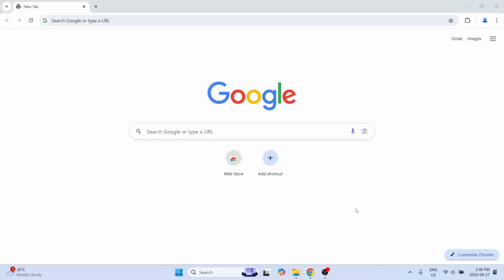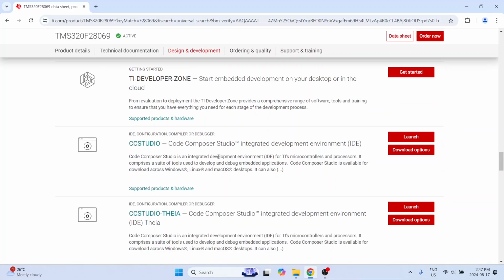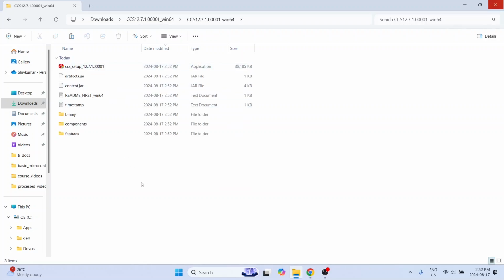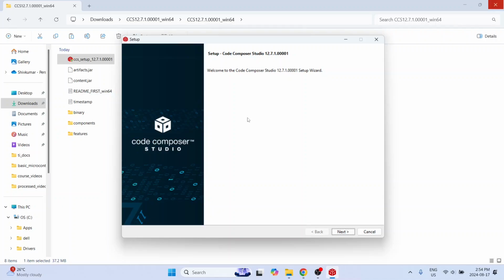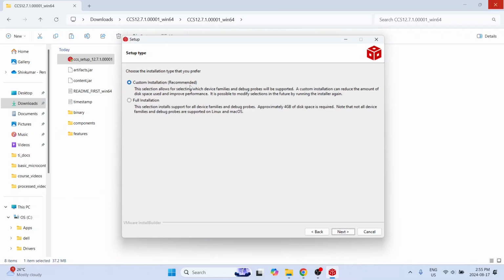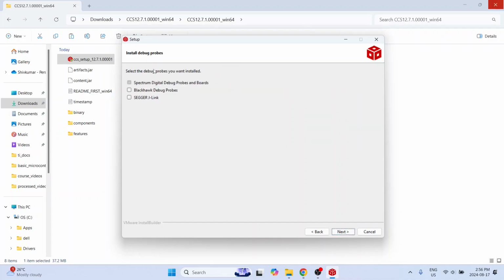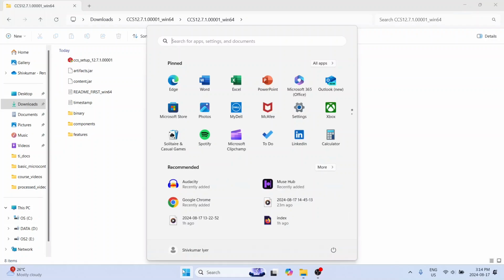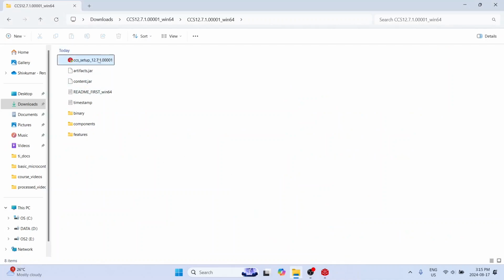Installing Code Composer Studio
In this video I describe how to download and install Code Composer Studio.